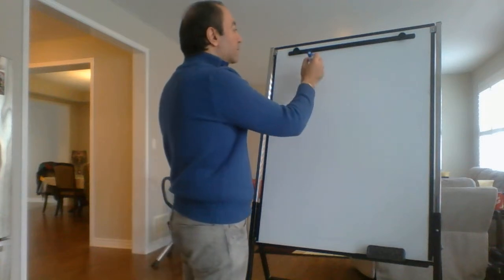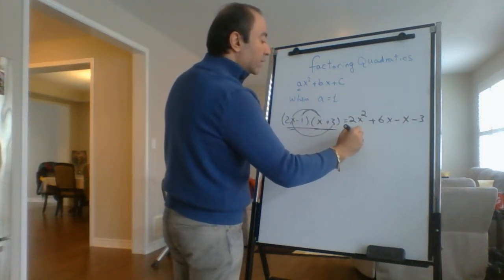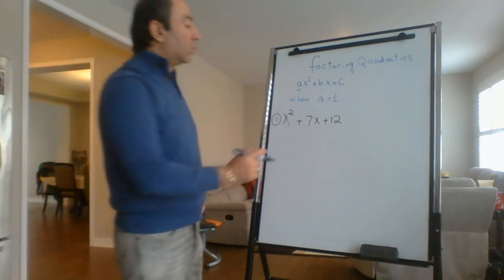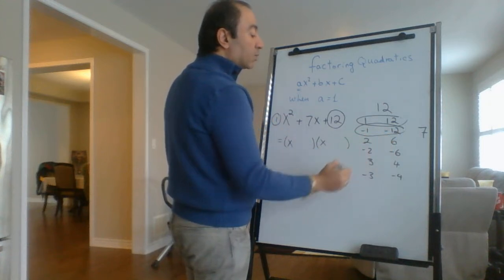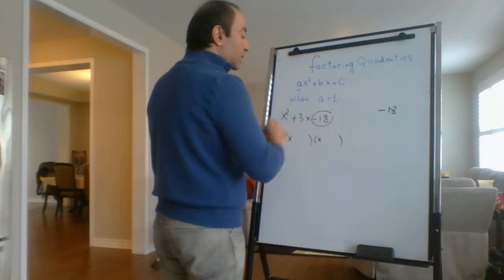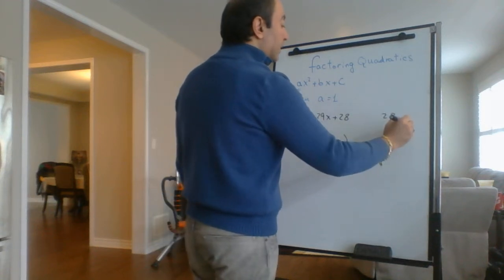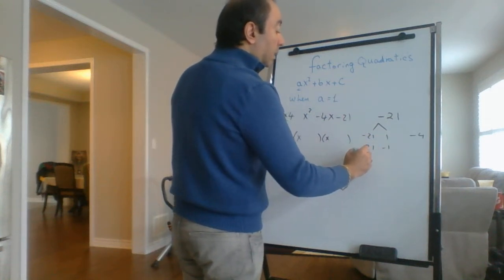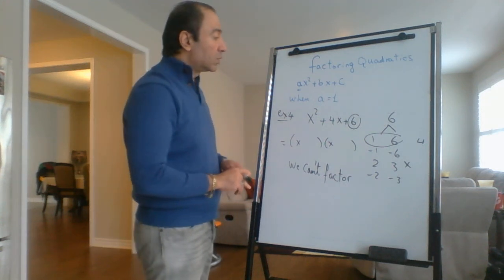Factoring Quadratics with an a value is 1.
In this video, we will learn how to factor quadratics when a=1.